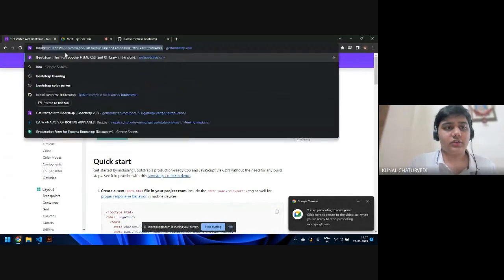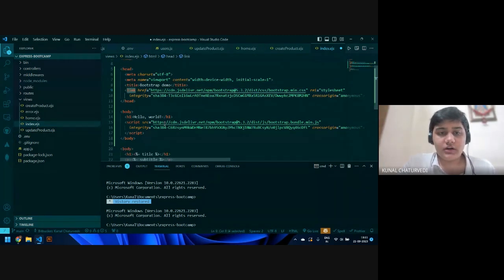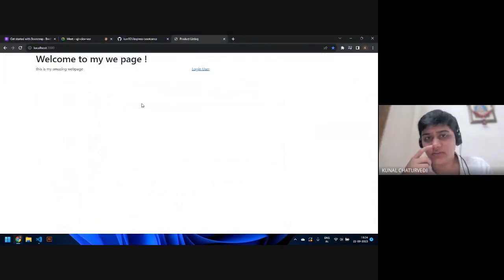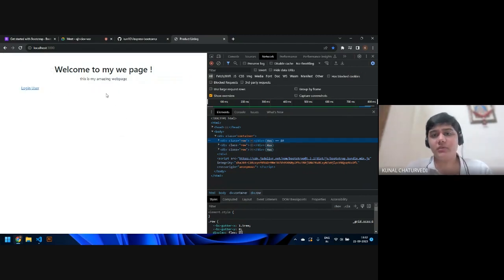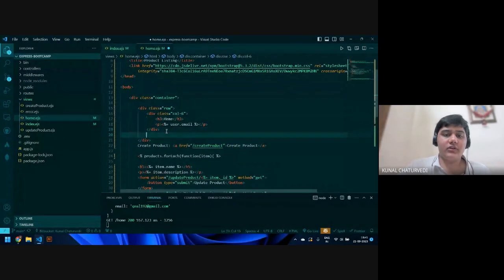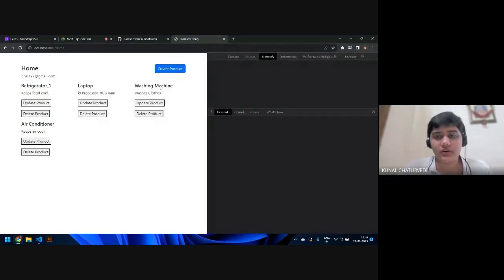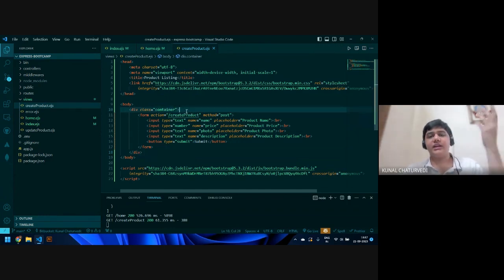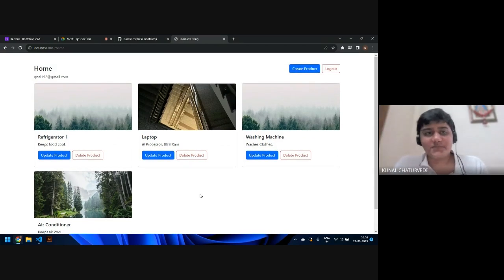Final Touches with Bootstrap | Day 7 | Express.js Bootcamp